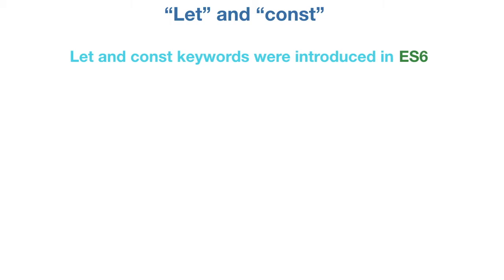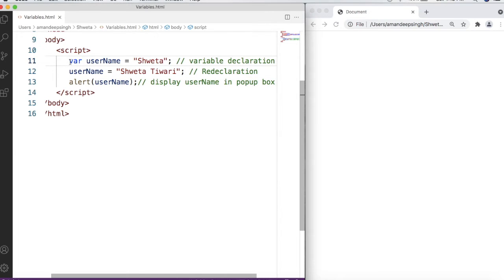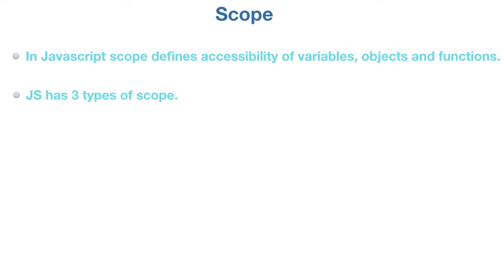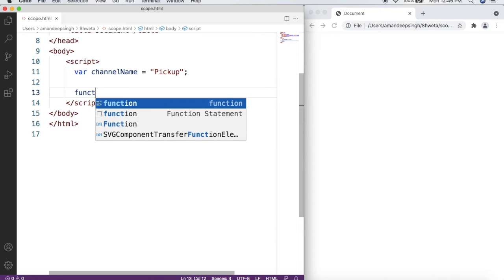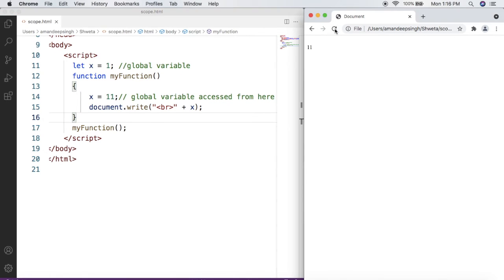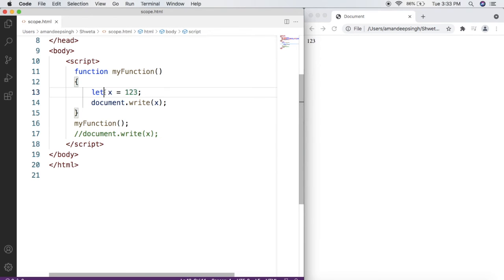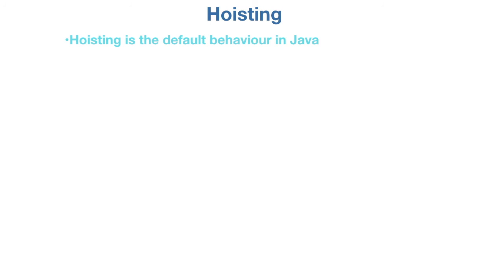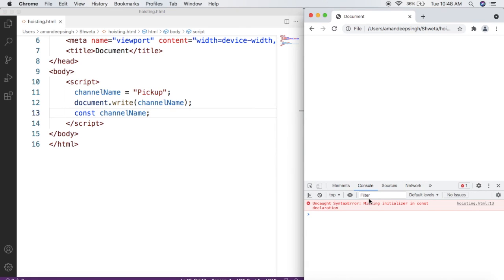Javascript - Let & Const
Discussing Let and const keywords, their comparison with var,
a little bit about scope and hoisting.